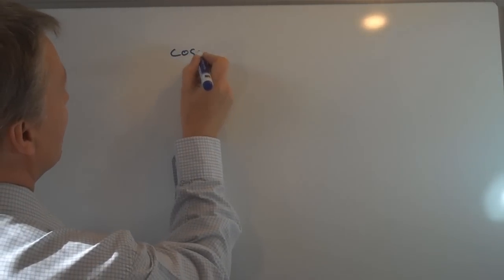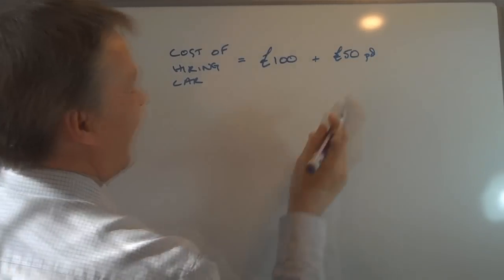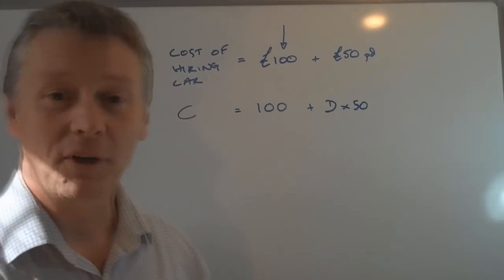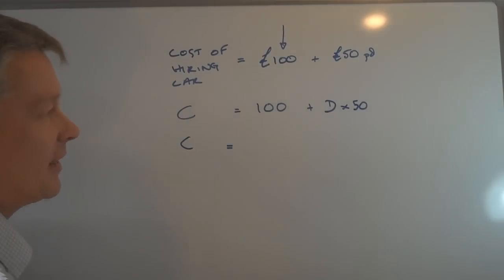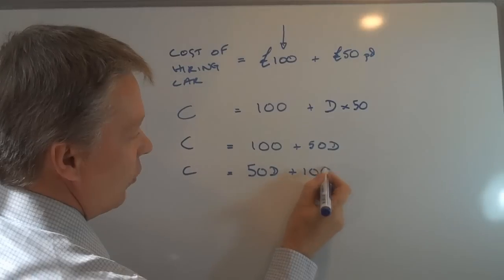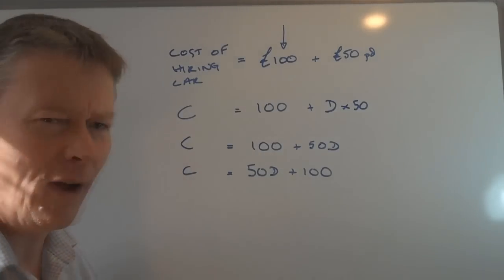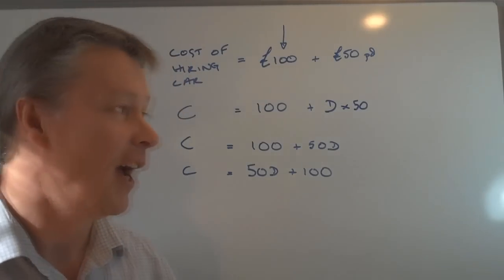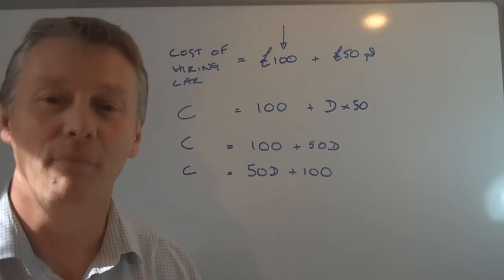How to create a formula from a maths word problem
How to create a formula from a maths word problem. This video is around a grade D GCSE and deals with - "The cost of hiring a car is £100 plus £50 for each hire day. Rita hires a car for 'd' days. write down a formula for the total hire cost £C in terms of 'd.'